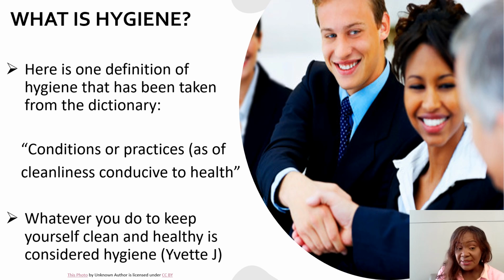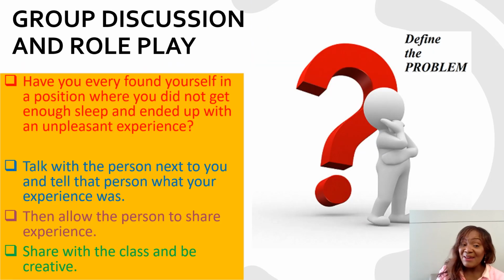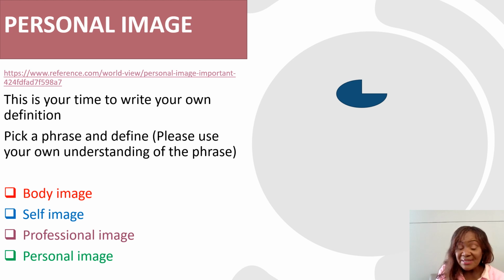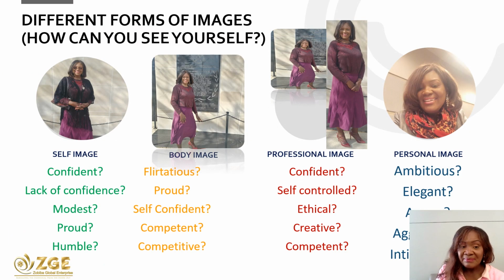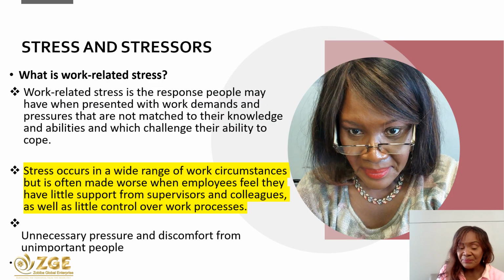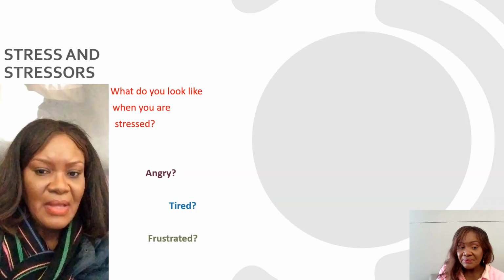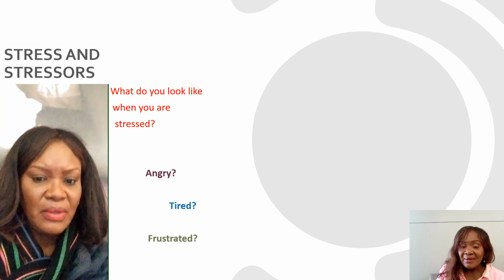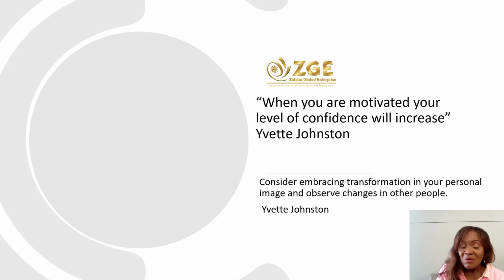PERSONAL IMAGE DEVELOPMENT WORKSHOP DEMO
This video includes the course outline for the Personal Image Development Workshop.  This is a 2hr  or 3hr workshop.